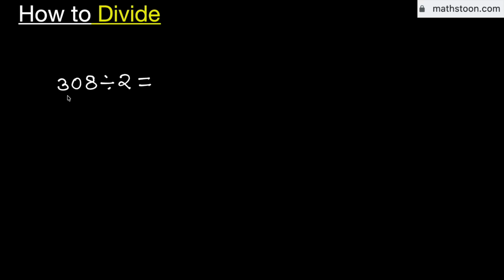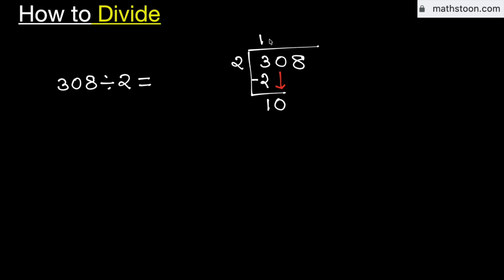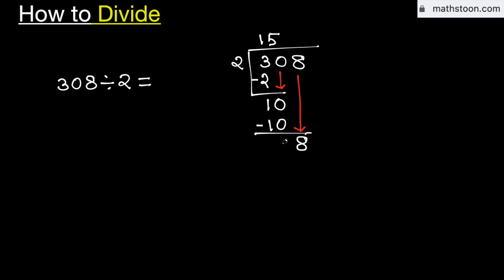308 divided by 2 (308÷2) | Long Division